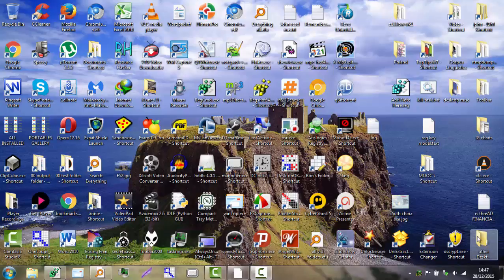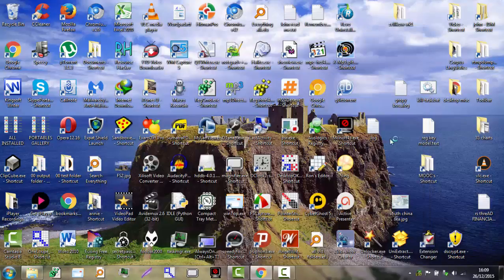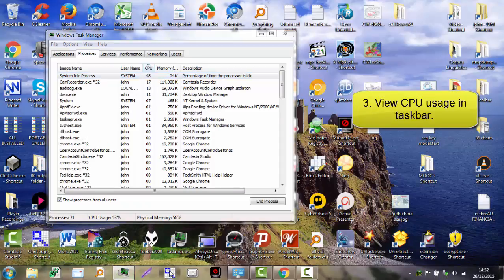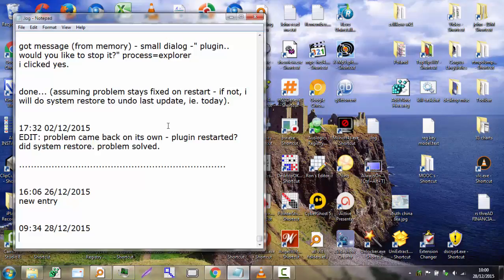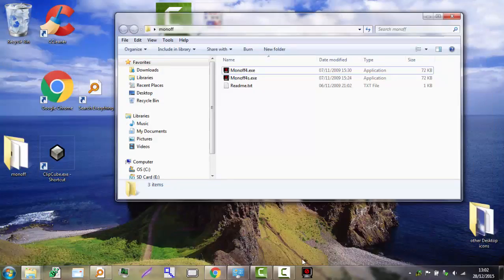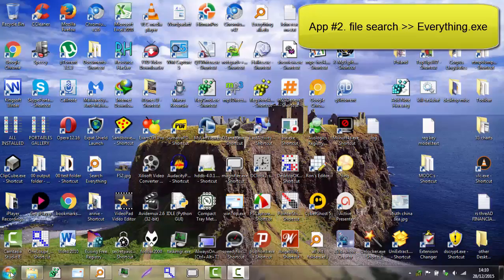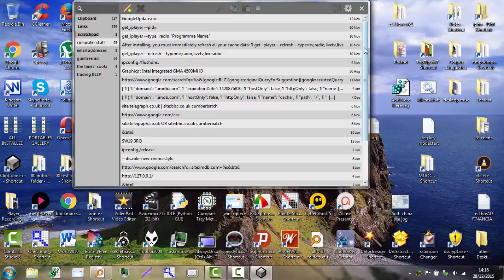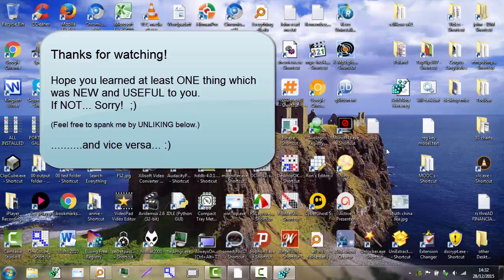11 hacks and programs to make Windows 7 better.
00:26 Keep a log on your desktop (date+time)
03:10 Customize Windows7 Task Manager to "show all users" with 1 click.
06:09 View CPU usage in taskbar. Download Compact CPU Meter.
07:15 Add programs to "Send To" context menu.
08:45 Always on Top Maker.
11:25 Kill the monitor: monoff.exe
12:33 Save/Restore your desktop arrangement: DesktopOK
14:33 Ccleaner
15:22 everything.exe file search.
16:58 ClipCube (clipboard).
18:45 Aezay Registry Commander.